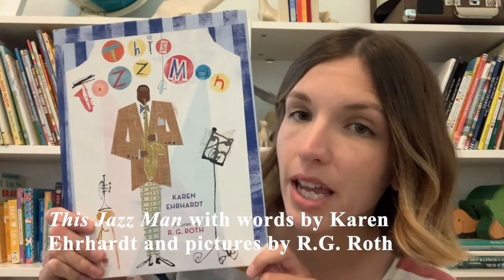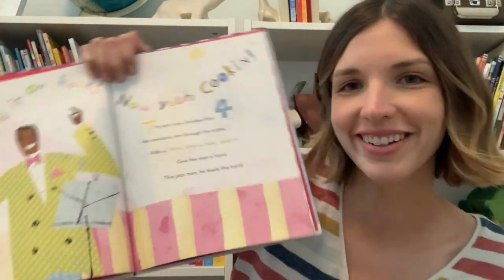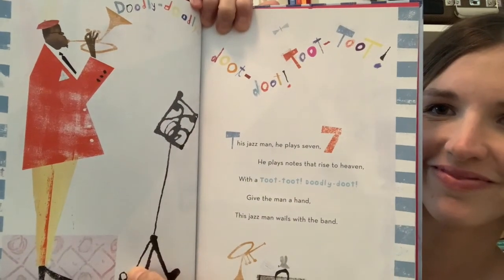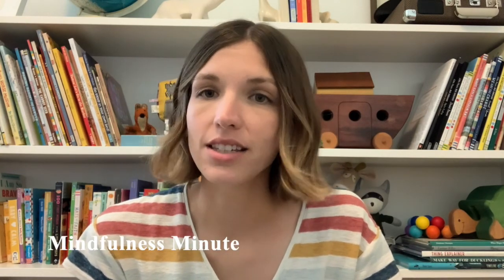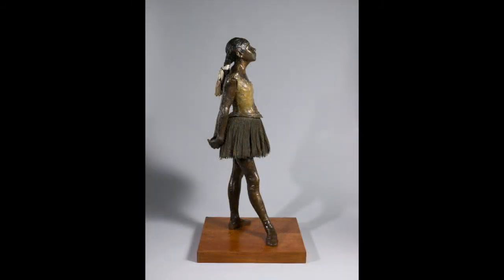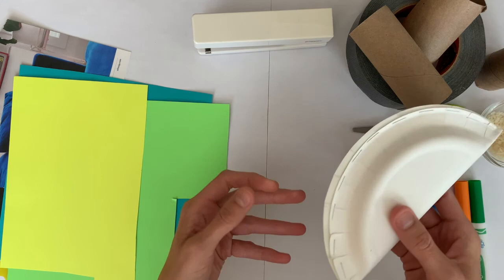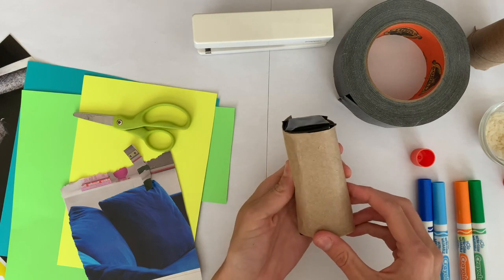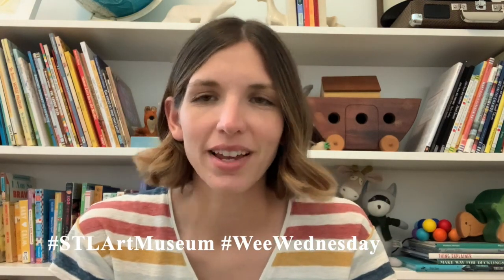Wee Wednesday: Music and Rhythm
Experience music and rhythm through art and then create your own instrument using materials found at home.